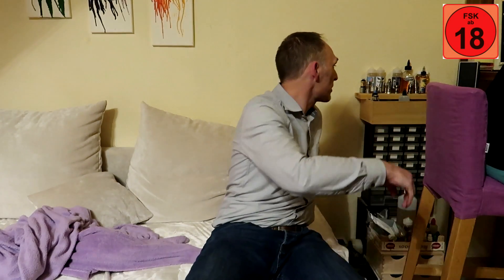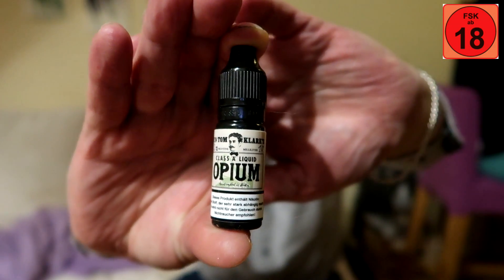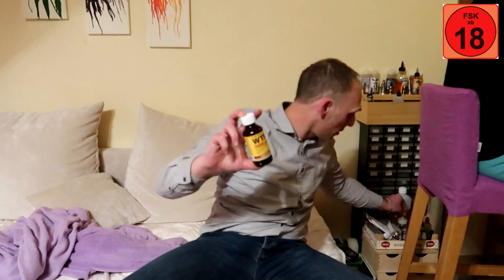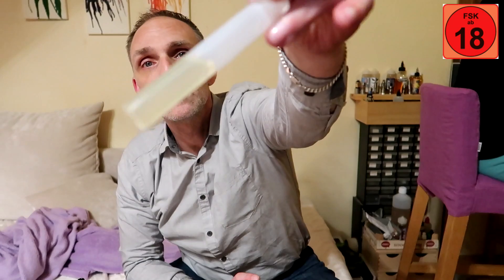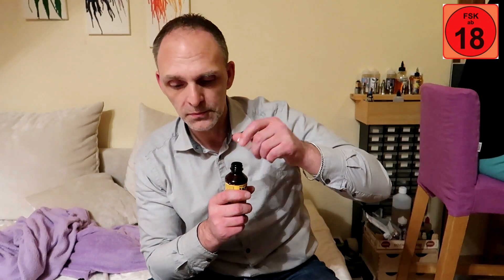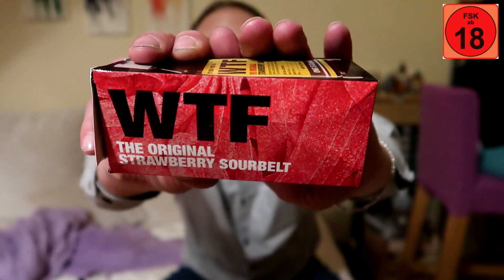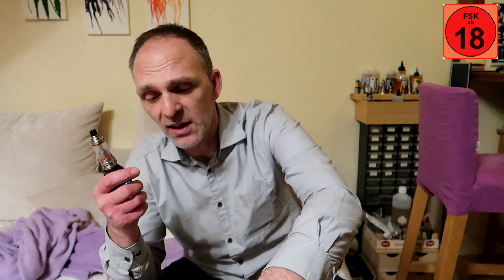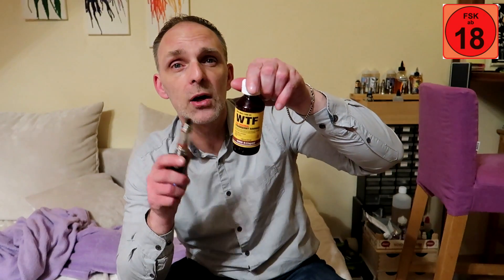OMG E-Liquid WTF (Strawberry Sourbelt) | 120ml - 3mg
Servus Freunde des guten Geschmacks, Hier was auser der Reihe. Ich habe den Stuff erst seit drei Tagen, doch das ist was es ist und das auch noch richtig lecker. Aber macht euch selbst ein Bild. Danke für euren Support und denkt an die Big Mouth Liquids!!

Vape safe & vape on!